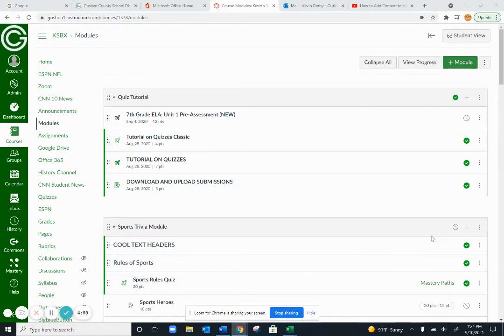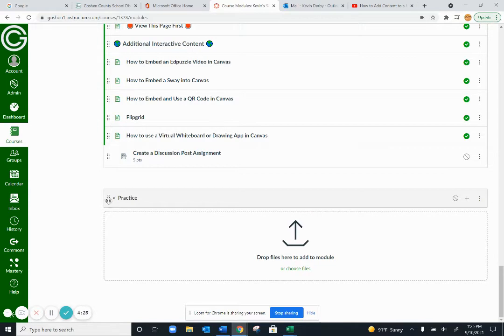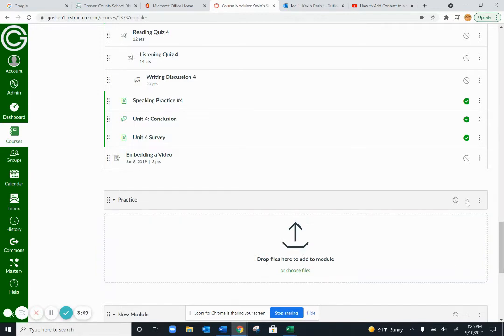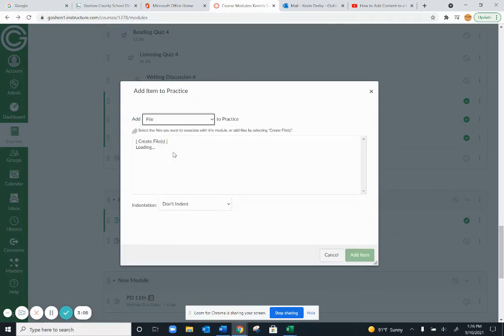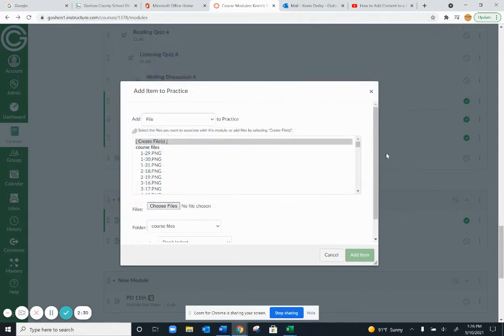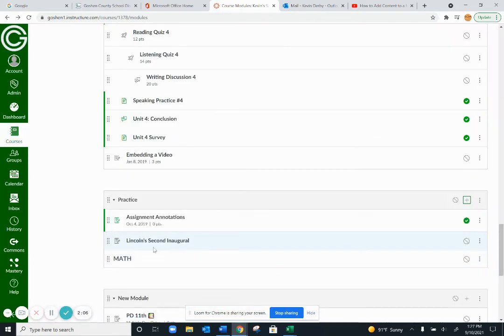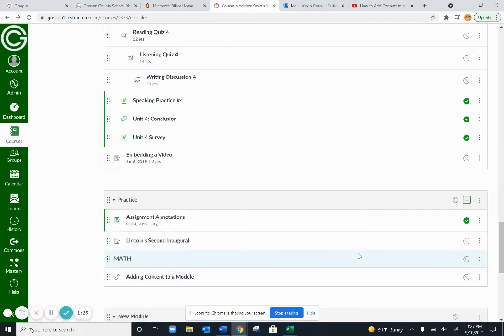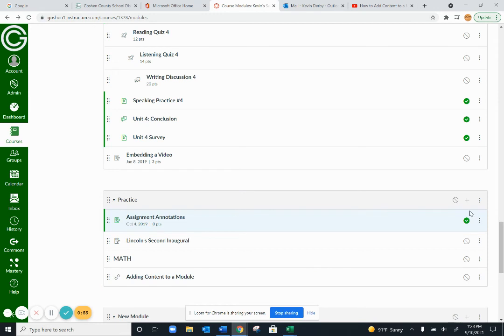Adding Additional Content to Course Modules